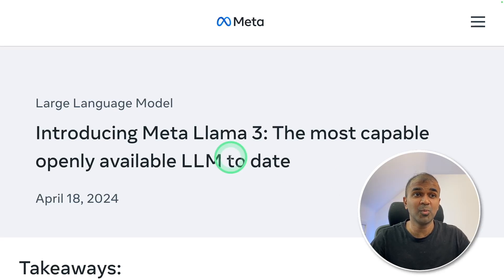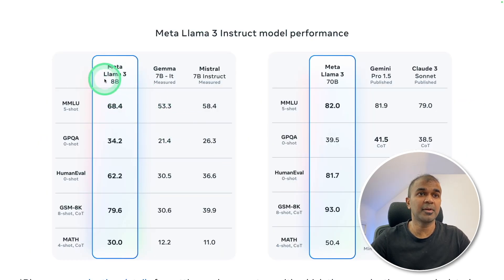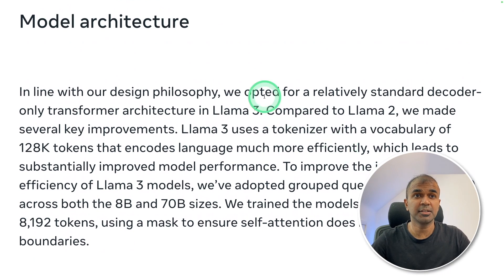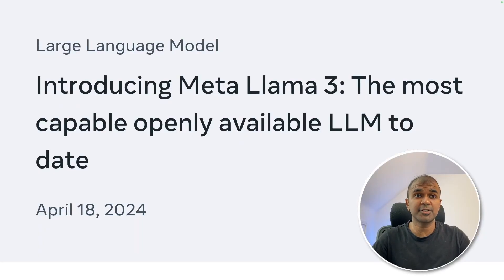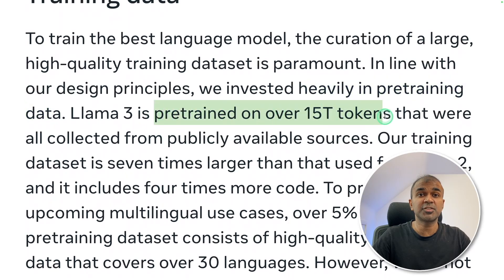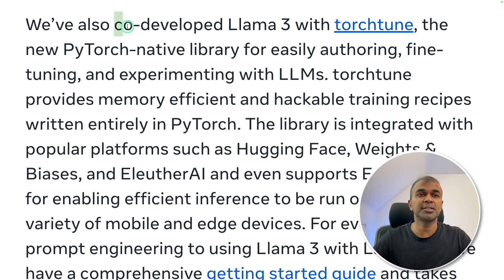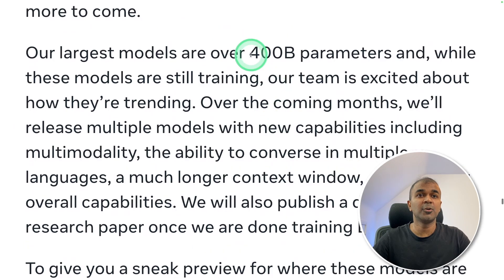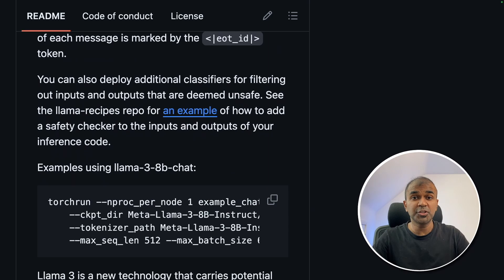Llama 3, NEW AI Model by Meta just got Released! Is it Better?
🚀 Unleash the Power of AI with Meta Llama 3! 🌟 Discover Meta Llama 3, the most advanced openly available large language model to date, equipped with breakthrough capabilities and unprecedented performance levels.

📈 Meta Llama 3 Highlights:
Versions and Availability: Featuring both 8 billion and 70 billion parameter versions soon to be accessible on platforms like AWS, Databricks, Google Cloud, Hugging Face, and more.
Advanced Architecture: Built on a decoder-only Transformer architecture with significant enhancements over its predecessor, Llama 2, and a tokenizer with a vocabulary size of 128,000 tokens, allowing for multilingual support.
Superior Performance: Outperforms other models in benchmarks, showcasing improvements in fine-tuned instruction-following capabilities, especially in reasoning and code generation.

🔧 Development and Safety Features:
Inclusive Training Data: Trained on over 15 trillion tokens, with a dataset that includes a significant portion of high-quality non-English data.
Enhanced Safety Protocols: Features new trust and safety tools such as input and output Safeguards to ensure responsible usage.
Collaborative Development: Co-developed with torch tune, a new PyTorch native library, enhancing the model's efficiency and flexibility.

🔗 Explore and Innovate:
Dive into the detailed insights of Meta Llama 3's structure and capabilities, and learn how to deploy and utilize this model for your projects.
Discover the comprehensive support ecosystem, from training data enhancements to cutting-edge safety features.

🌍 Global Impact and Accessibility:
With its extensive language support and open-source accessibility, Llama 3 is set to revolutionize AI applications across diverse industries and communities worldwide.
We are committed to continuous improvement, including expanding the model's capabilities and introducing even larger parameter models in the future.

👉 What's Next for Meta Llama 3:
Join us as we explore the cutting-edge of technology and create a smarter, more connected world.

Timestamps
0:00 - Introduction to Meta Llama 3
0:07 - Availability on Major Platforms
0:17 - Overview of Model Versions
0:23 - Performance Comparison with Other Models
1:03 - Detailed Model Architecture
1:25 - How to Use Meta Llama 3
1:52 - Training Data and Language Support
2:20 - Introduction to Torch Tune for Meta Llama 3
2:40 - Safety Features of Meta Llama 3
3:07 - Future Plans for Meta Llama 3
3:25 - Upcoming Tutorials and Demonstrations